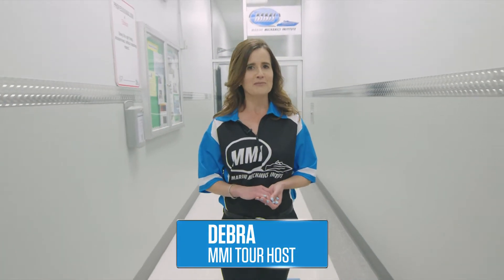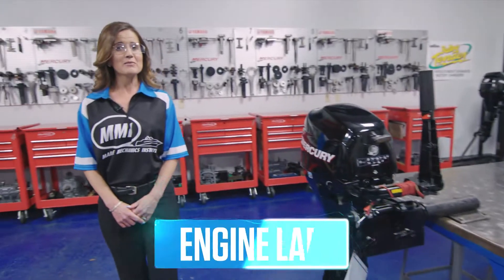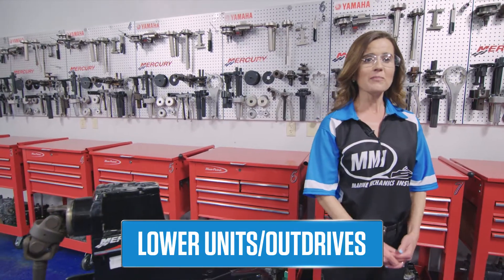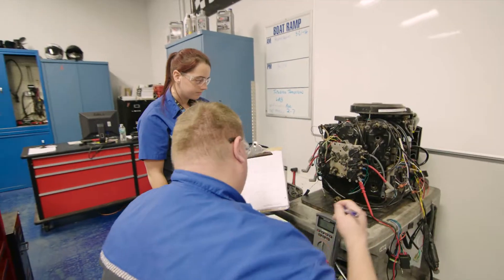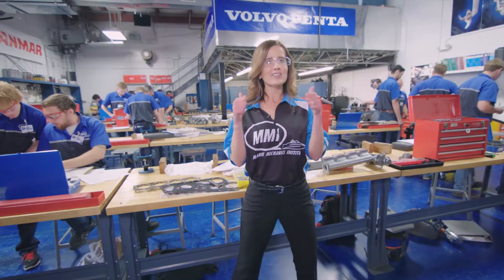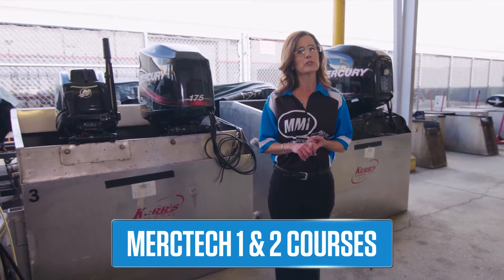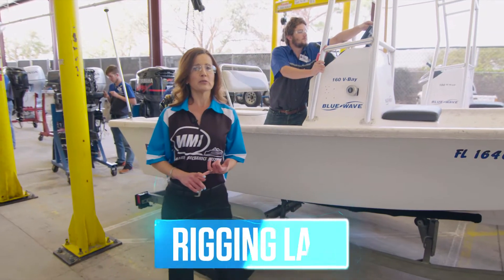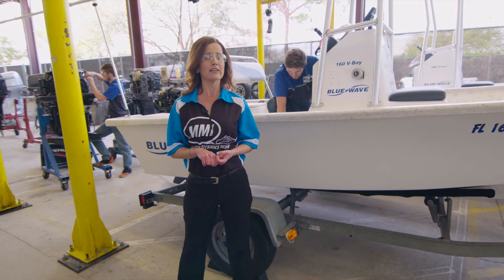Take a Marine Lab Tour at MMI Orlando, FL, Marine Technician School - Marine Mechanics Institute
See what it's like to train hands-on for a career as a marine technician as we tour multiple different lab courses within the Marine Technician Specialist training program at Marine Mechanics Institute (MMI) in Orlando, Florida.

Within the engine lab, students learn all about engines, from precision measuring to internal components, in addition to disassembling and reassembling engines to learn general repair service. As part of the lower units / outdrives lab, students disassemble and reassemble lower units to manufacturer's specifications on stern drives and outboards, as well as learn about exhaust systems and cooling systems.

During the electrical systems lab, students practice problem solving electrical systems by running marine engines in test tanks, where they focus on stern drives and outboard engines. Within the 6-week diesel lab, students focus on the mechanics of diesel engines, comprehending how a diesel engine lives and breathes.

The rigging lab is where students will learn to perform procedures for rigging outboard motors, aligning sterndrive engines, instrument gauge installation and electrical hookup, and performing remote control and pre-delivery adjustments.

For students interested in working for a specific marine brand, numerous manufacturer-specific advanced training (MSAT) courses are included at MMI Orlando, featuring the brands Mercury Marine, Honda Marine, Suzuki Marine, Volvo Penta and Yamaha Marine.

The curriculum prepared at MMI schools is geared toward all students interested in joining today's marine workforce. No previous mechanic experience is required. Our students span from having zero prior marine knowledge to those who come from a family of mechanics and are looking to further their abilities.

For more information regarding marine training programs at Marine Mechanics Institute,

For more examples of how Marine Mechanics Institute has shaped the careers of many of today's technicians,

To stay up-to-date with some of the latest news regarding MMI, join us on social media.